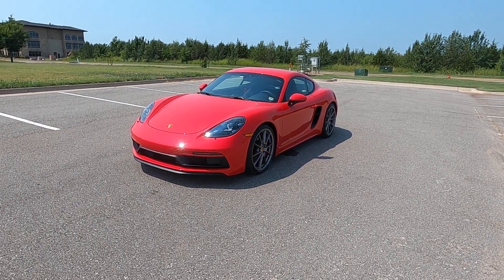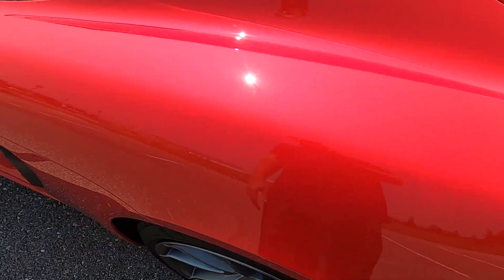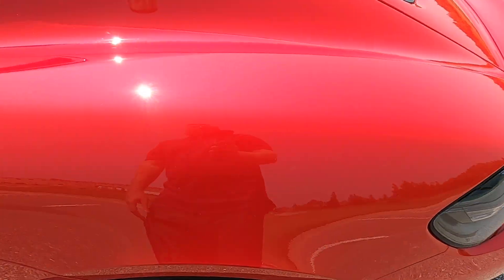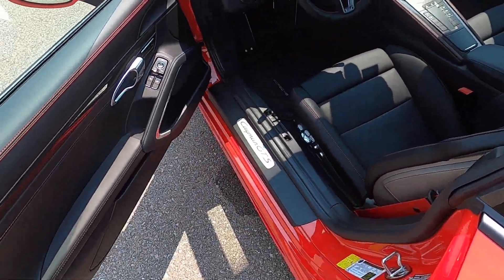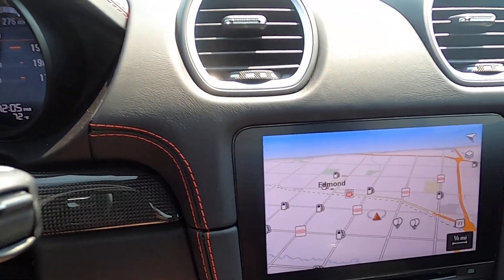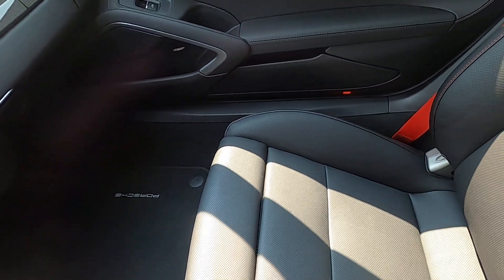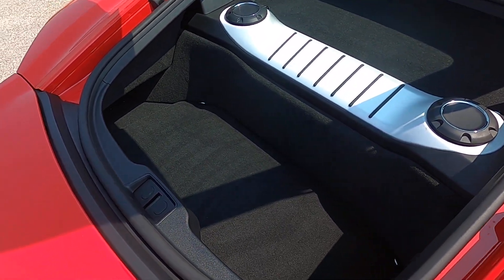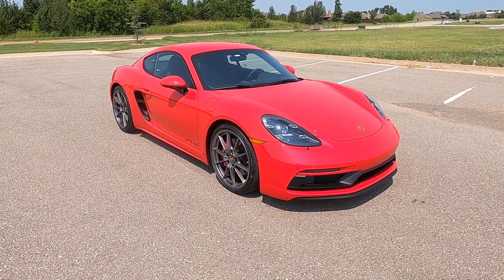2021 Porsche 718 Cayman GTS For Sale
2021 Porsche 718 Cayman GTS For Sale